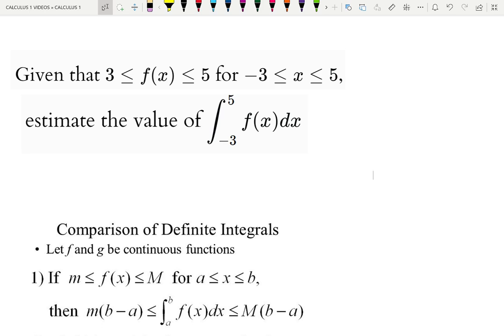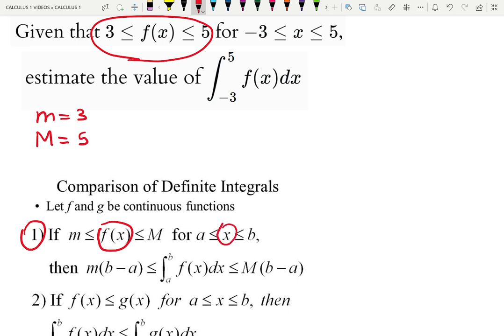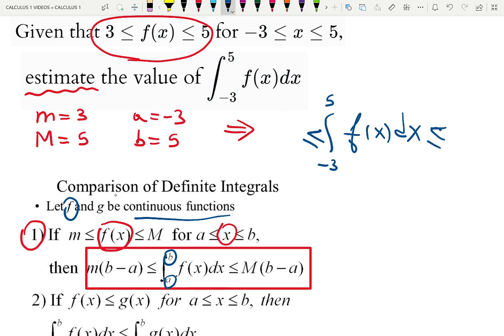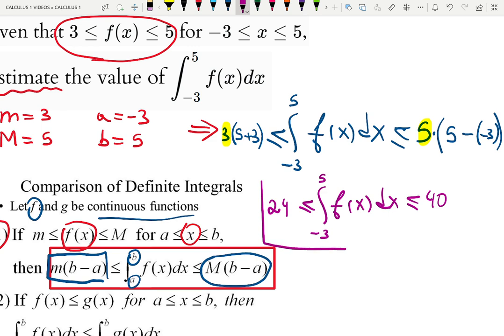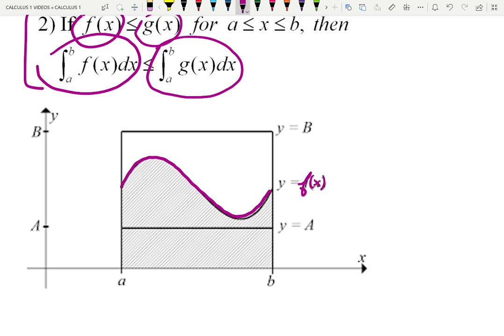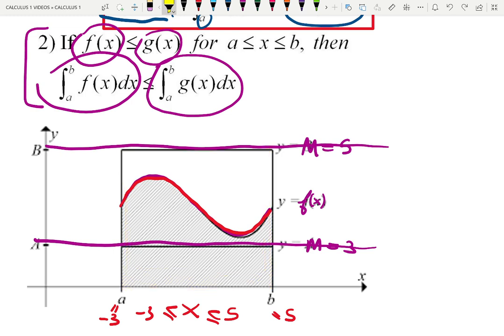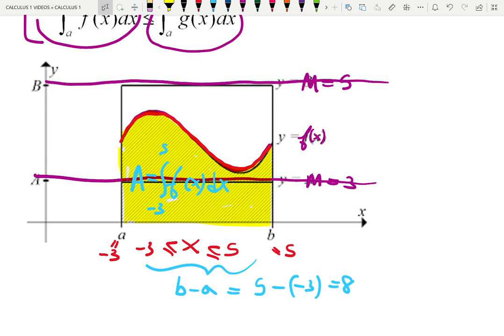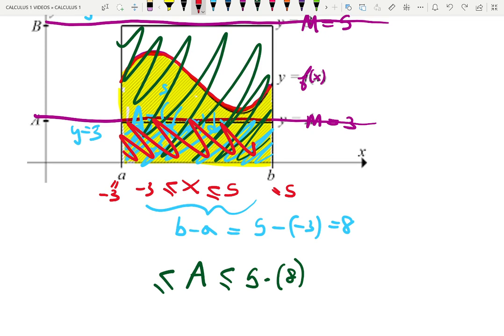265: 5.2 #11: estimate the integral using the Comparison of Definite Integrals property